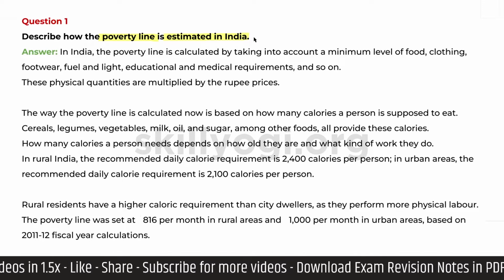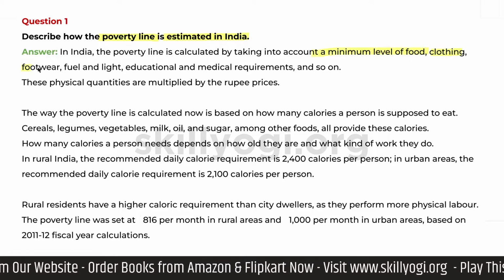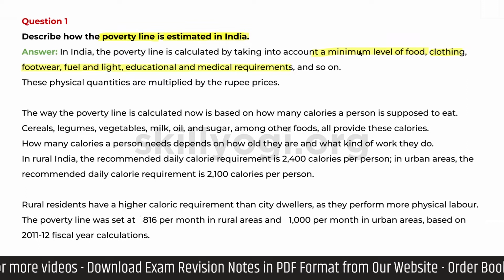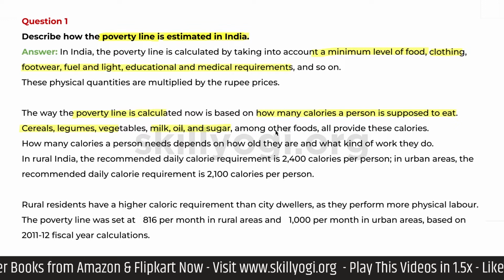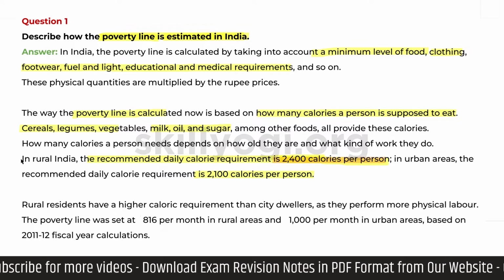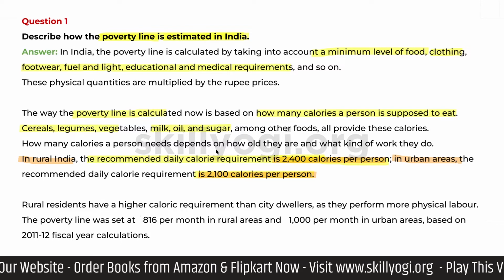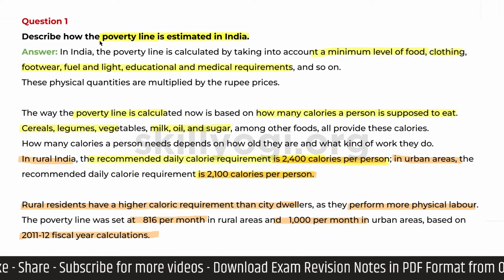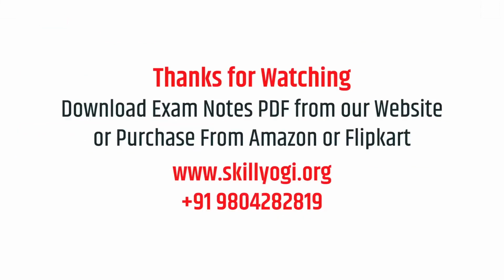Describe How the Poverty Line Is Estimated in India - NCERT Chapter 3 Poverty as a Challenge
Describe How the Poverty Line Is Estimated in India - NCERT Solutions for Class 9 Social Science Economics Chapter 3 Poverty as a Challenge

Chapter 3 Poverty as a Challenge
Chapter 3 Poverty as a Challenge Class 9 Question Answer
Chapter 3 Poverty as a Challenge Class 9 Notes
Chapter 3 Poverty as a Challenge Notes
Chapter 3 Poverty as a Challenge Question Answer
Chapter 3 Poverty as a Challenge Extra Questions
Chapter 3 Poverty as a Challenge Mcq
Chapter 3 Poverty as a Challenge PDF
CH 3 Poverty as a Challenge Class 9 Important Questions
Economics Chapter 3rd Poverty as a Challenge
Class 9 Economics Chapter 3 Poverty as a Challenge Explanation in Hindi
Class 9 Economics Chapter 3 Poverty as a Challenge Shubham Pathak
Class 9th Economics Chapter 3 Poverty as a Challenge Question Answer
Poverty as a Challenge Class 9
Poverty as a Challenge
Poverty as a Challenge Class 9 Notes
Poverty as a Challenge Class 9 Questions and Answers Ncert
Class 9 Social Science Economics Chapter 1 Question Answer
Class 9 Social Science Economics Chapter 2 Question Answer
Class 9 Social Science Economics Chapter 3
Class 9 Social Science Economics Chapter 4 Question Answer
Class 9 Social Science Economics Chapter 3 Question Answer
Class 9 Social Science Economics Lesson 2 Question Answer
Class 9 Social Science Economics Chapter 2 Question Answer Assamese Medium
Class 9 Social Science Economics Chapter 1 Question Answer Assamese Medium
Class 9 Social Science Economics
Class 9 Social Science Economics Lesson 1 Question Answer
Class 9 Social Science Economics Chapter 2 in Hindi
Class 9 Social Science Economics Chapter 1 in Hindi
Sst Class 9 Economics Chapter 1
Sst Class 9 Economics Chapter 2
Sst Class 9 Economics Chapter 3
Sst Class 9 Economics Chapter 1 Questions and Answers
Sst Class 9 Economics Chapter 2 Questions and Answers
Sst Class 9 Economics Chapter 3 Questions and Answers
Sst Class 9 Economics Chapter 1 Mcq
Sst Class 9 Economics Chapter 1 Notes in Hindi